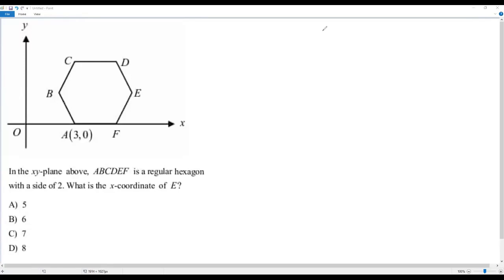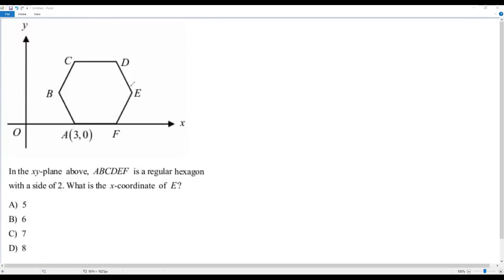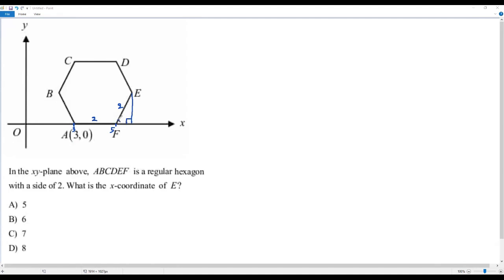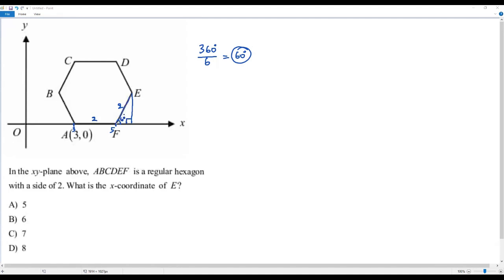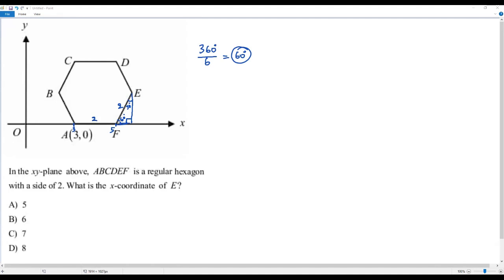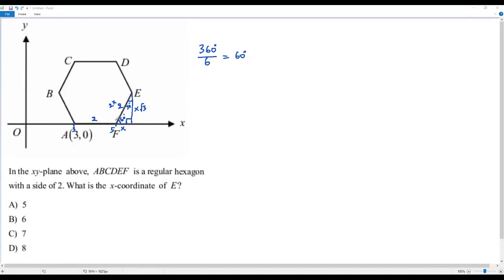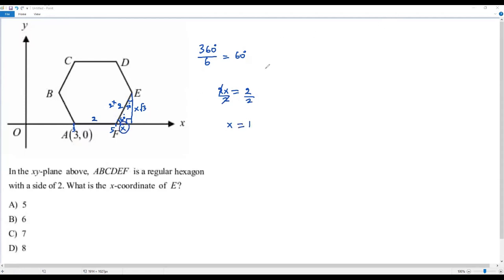SAT Math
In the xy-plane above, ABCDEF is a regular hexagon with a side of 2. What is the x-coordinate of E?

A)  5
B)  6
C)  7
D)  8